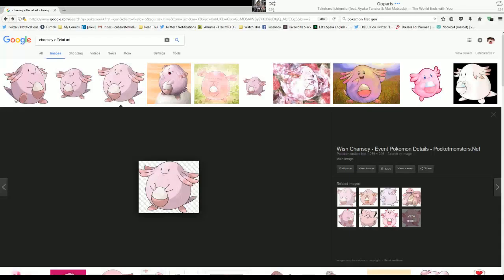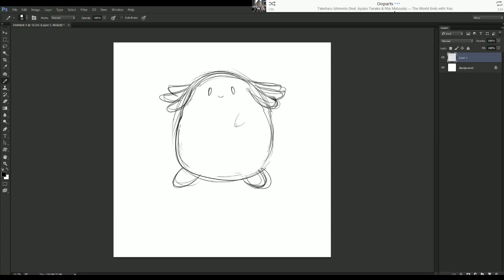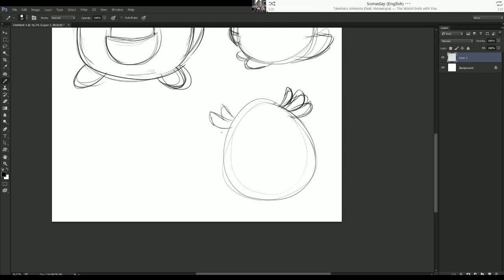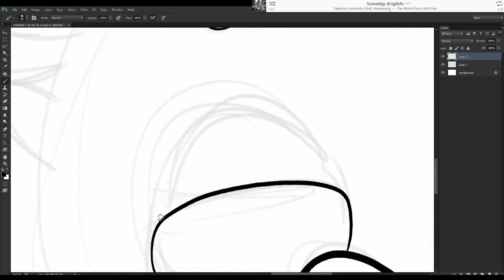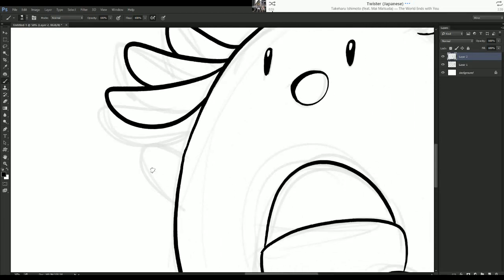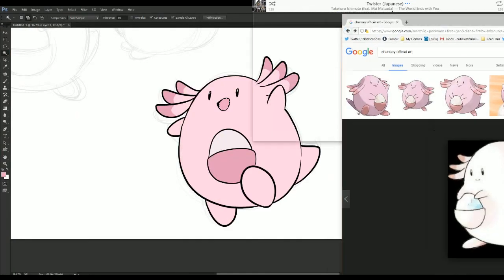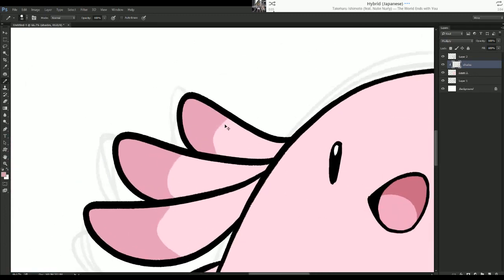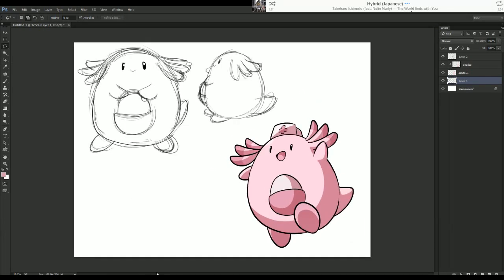Let's draw Chansey! With Cube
Oh no it happened again!  I accidentally left my itunes song window open this time, but at least now ya know what was playing when. Remember TWEWY!? REMEMBER!?!?! Not that that has anything to do with this video, mind you.